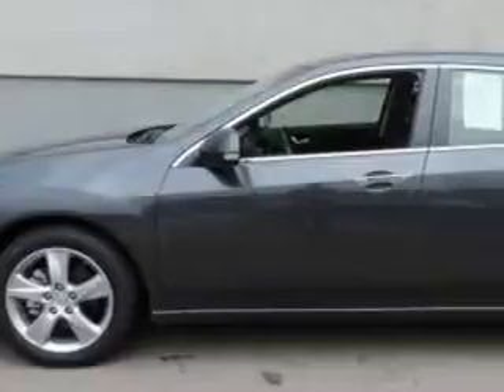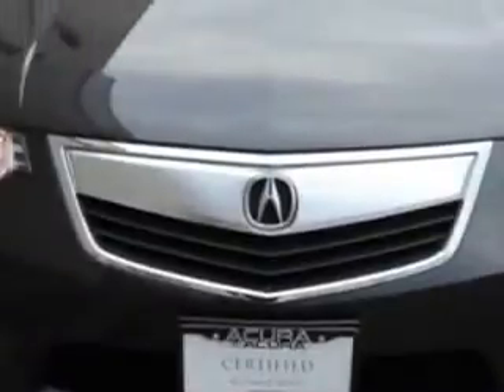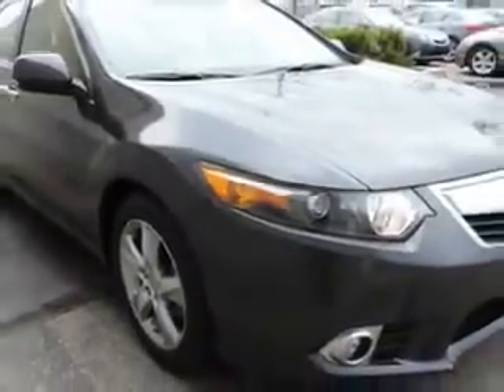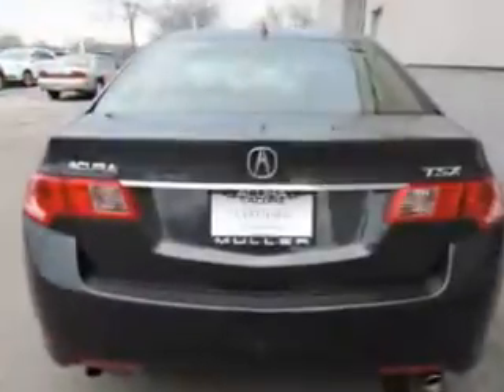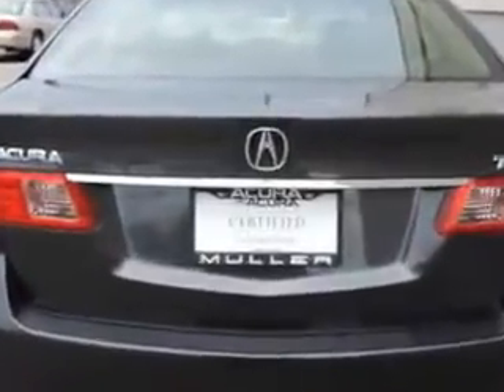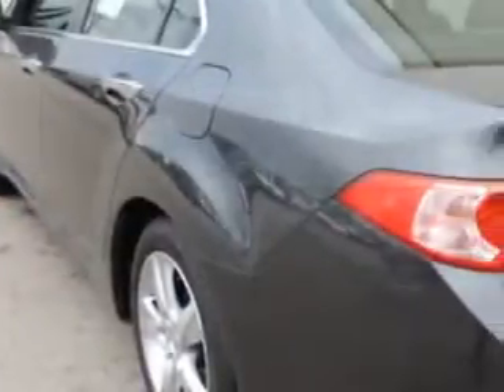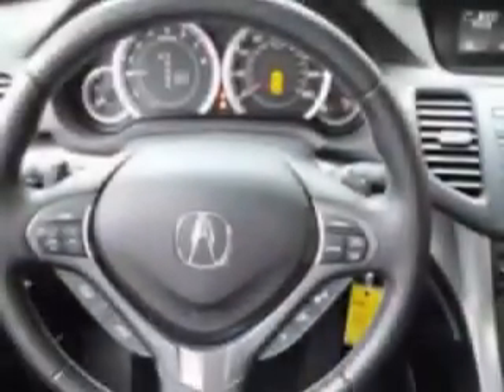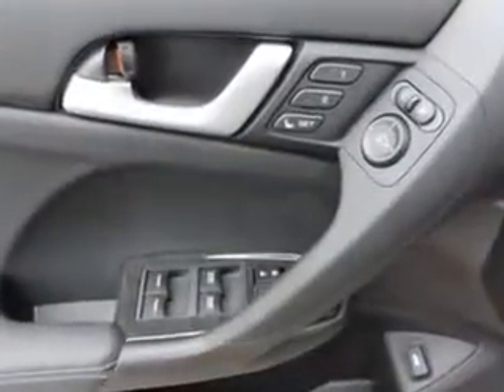2013 Acura TSX Woodfield Acura Hoffman Estates, IL 60195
Acura TSX You will love this Graphite Luster Metallic Acura Tsx Sedan, equipped with a 4 Cylinder engine and an automatic transmission. Enjoy an exceptional 31 miles to the gallon on this great car with features like Auxiliary Audio Input - Ipod/Iphone Integration, Remote Operation Power Windows, Remote Operation Sunroof, One-Touch Power Sunroof, Xenon Headlights, Homelink Universal Garage Door Opener, Auto-Dimming Inside Rearview Mirror, Remote Anti-Theft Alarm System, Heated Exterior Mirrors With Integrated Turn Signals, Electronic Brakeforce Distribution, Speed Sensitive Front Wipers, Front Fog Lights, Leather Upholstery, Speed-Proportional Power Steering, Power Driver and Passenger Seating, Power Glass Sunroof, Heated Driver and Passenger Seating, Front Air Conditioning With Automatic Climate Control, Xm Satellite Radio, and much more. Enjoy the drive and have peace of mind in this Acura Tsx. See us at Woodfield Acura today!
MILES:  1,218
VIN:JH4CU2F40DC002504

Woodfield Acura
1099 w. Higgins Rd.